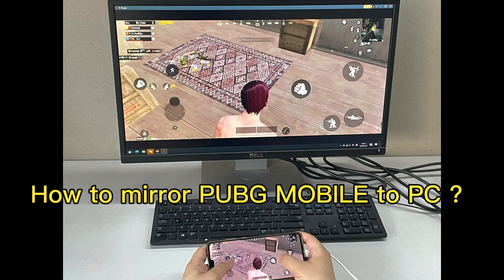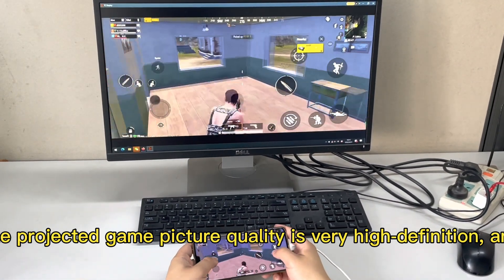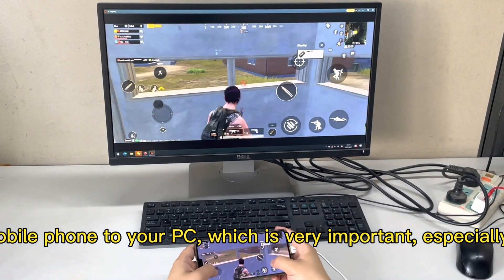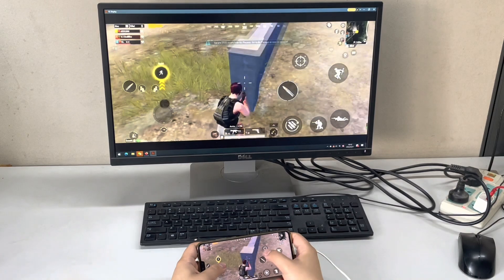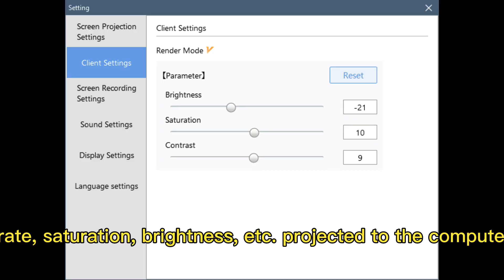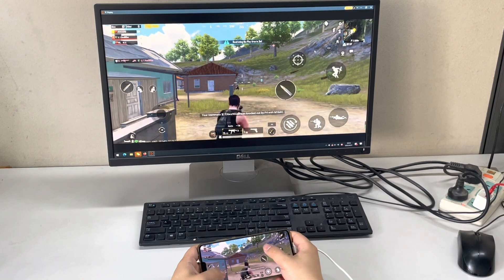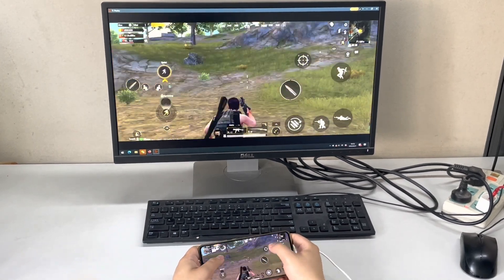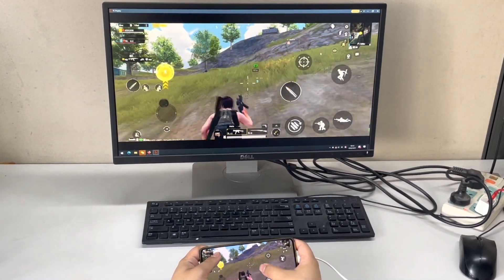How to mirror PUBG MOBILE to PC HD without lag ？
TC Display is a screen mirroring app,which will helps to cast phone&tablet to PC in high quality and real-time speed.Users will get an ultimate mirroring experience by connecting your phone to PC via USB/WIFI。